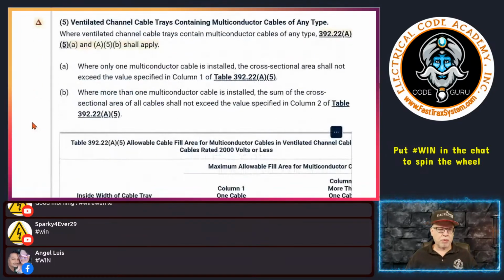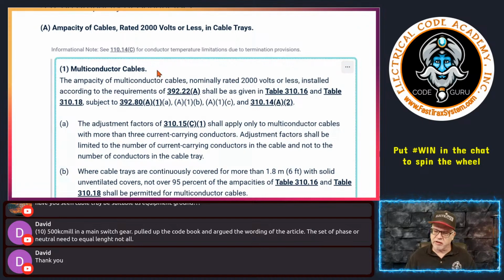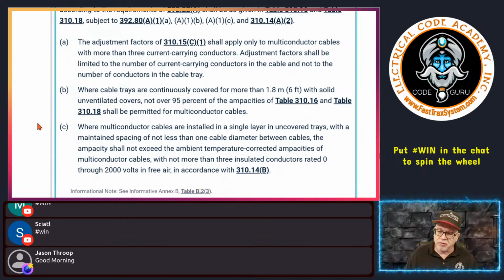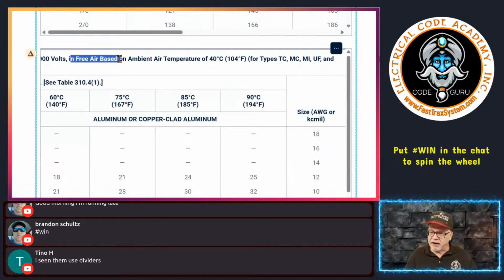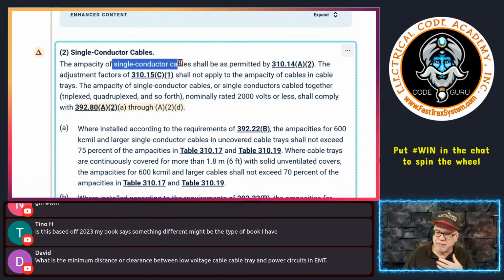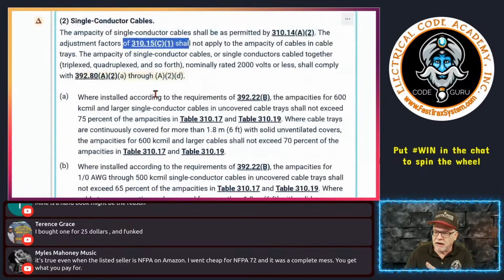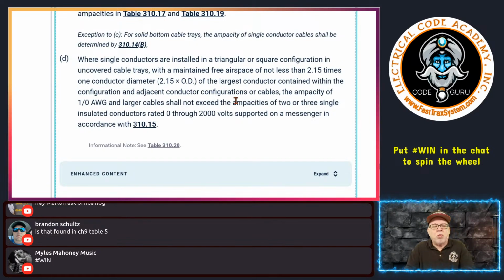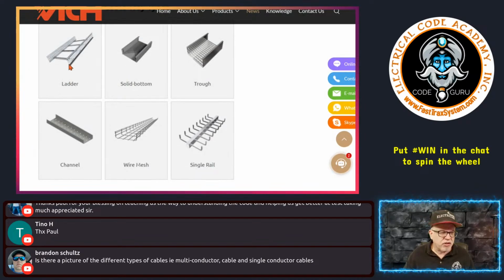Coffee Hour with Paul | Cable Tray Ampacity Part 3 | 4/18/2025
TOPIC: Cable Tray Ampacity Values. Join Paul Abernathy for another Coffee Hour where we talk National Electrical Code and all things Electrical. Grab your coffee and join us for a great show. If it is electrical we will talk about it.